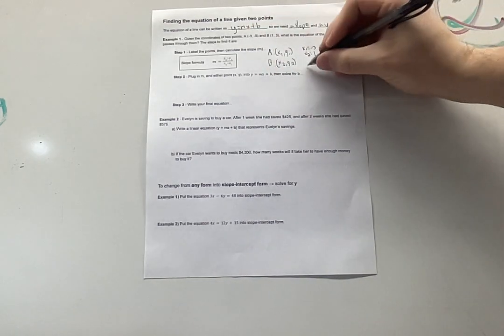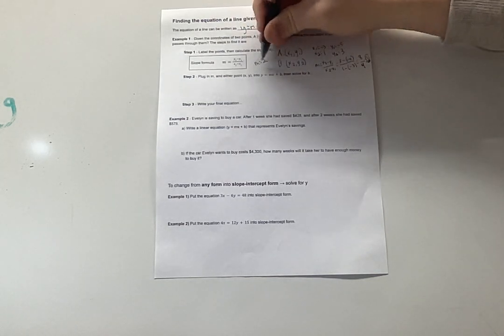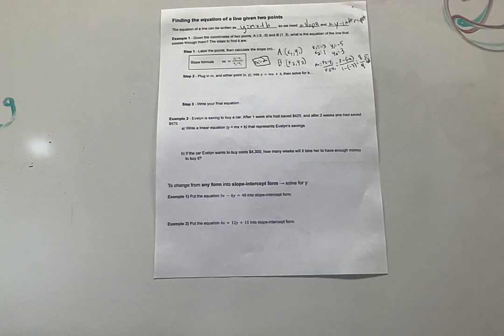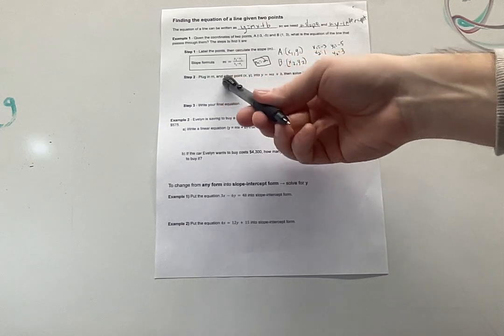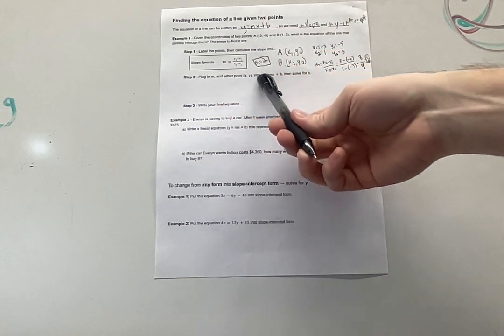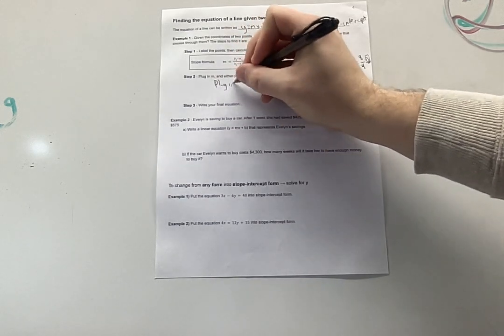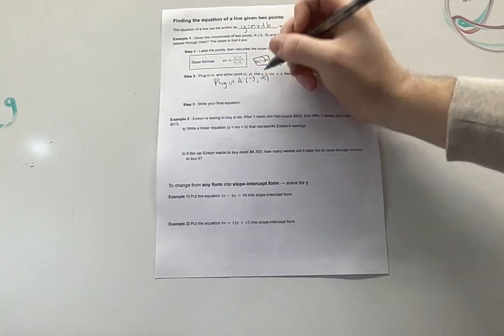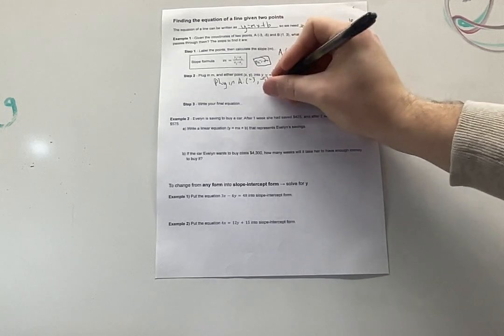Finding the equation of a line given two points